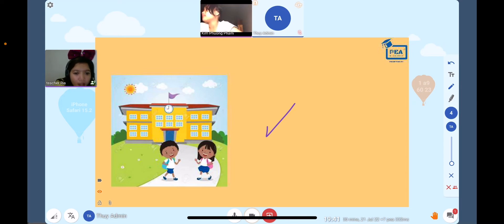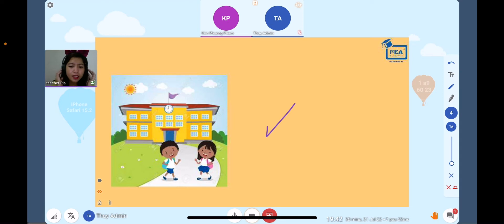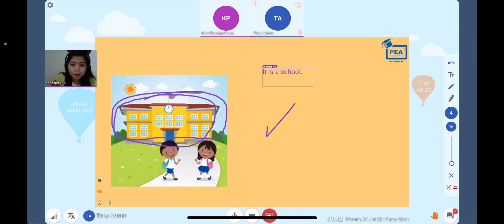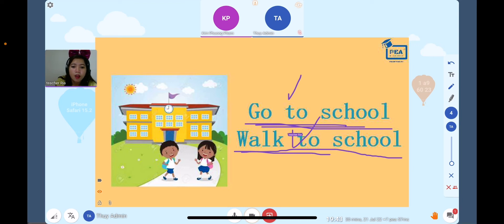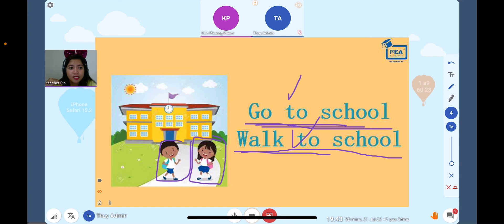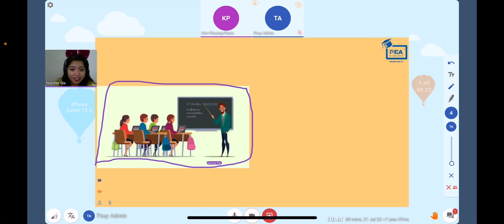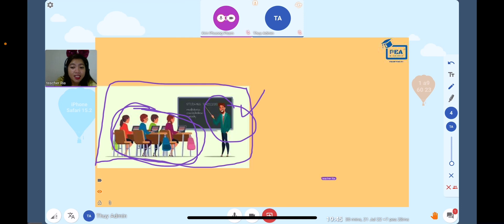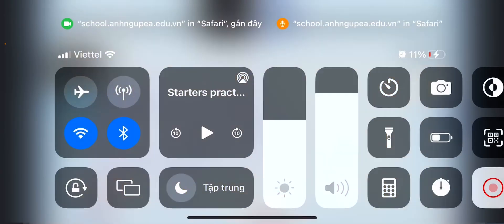Kim Phượng - Get ready for starters